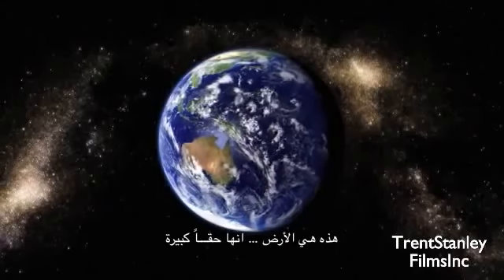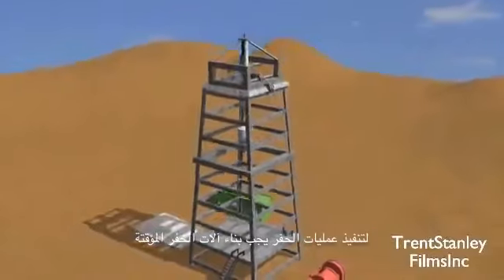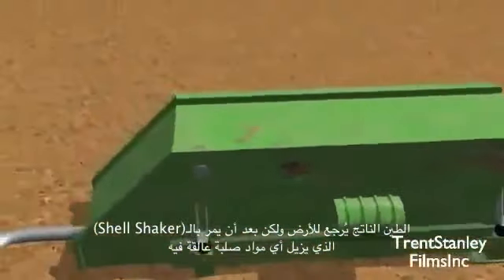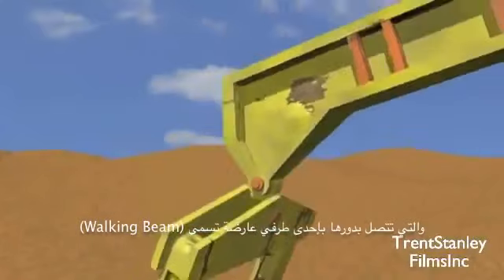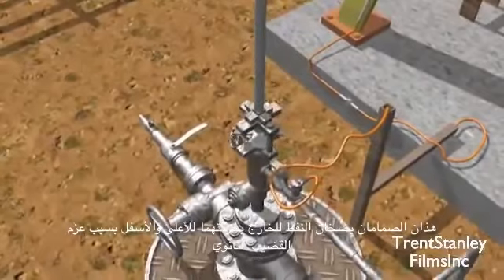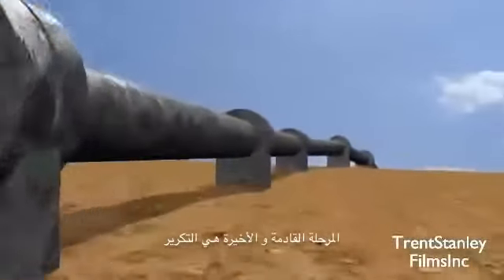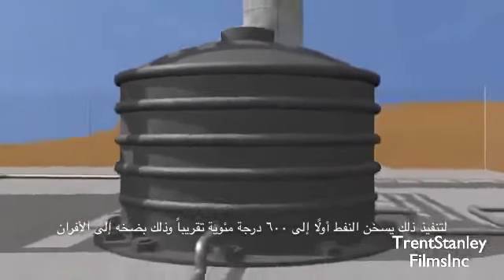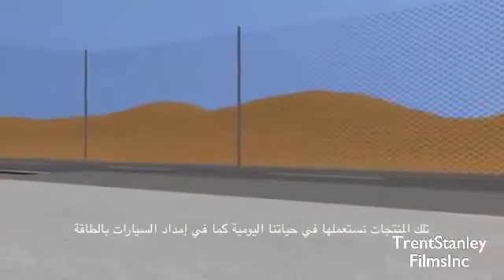جولة مختصرة عن النفط من الاستخراج حتى الاستهلاك.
أصبح النفط عصب رئيسي للصناعة، هذا المقطع يأخذك بجولة لتتعرف على مراحل استخراجه حتى تكريره.